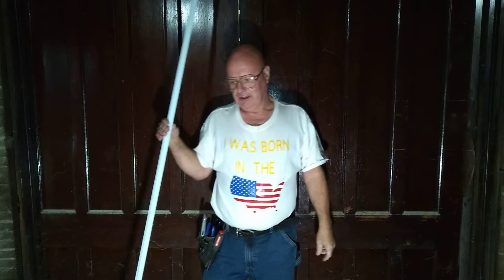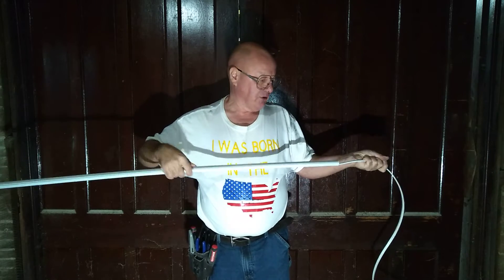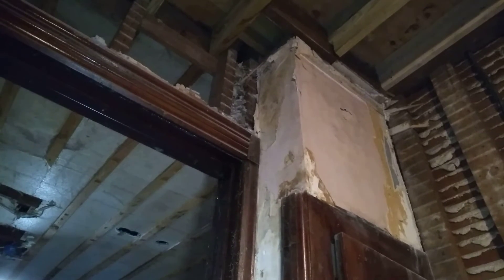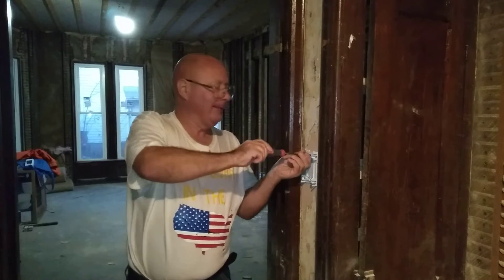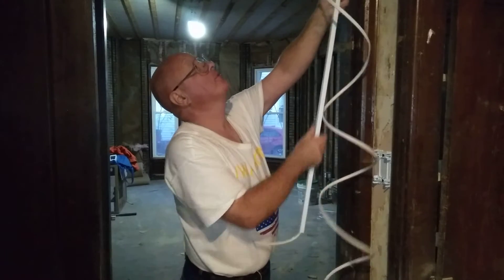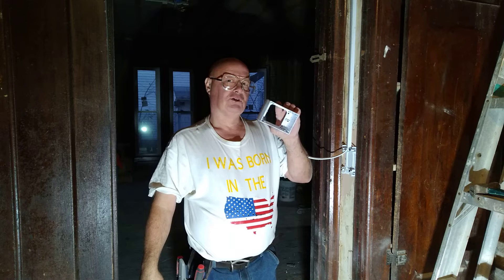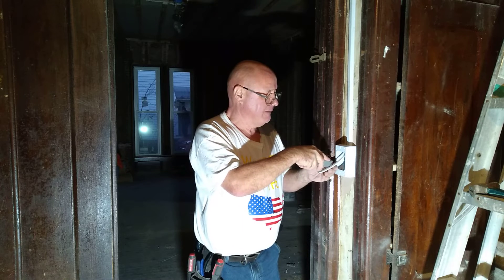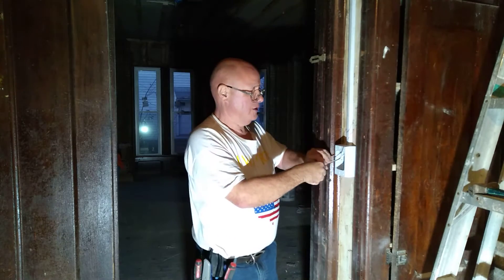part 1- how you mount and install PVC plastic wiremold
how yo assemble and install plastic wiremold and wire a switch after a light consult with codes before doing electrical work